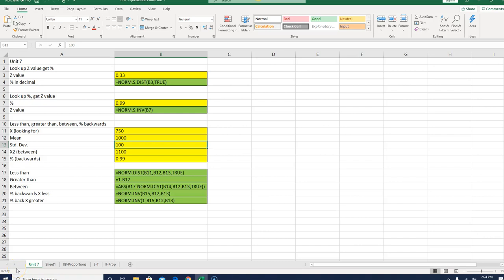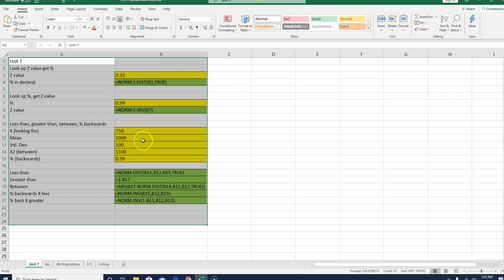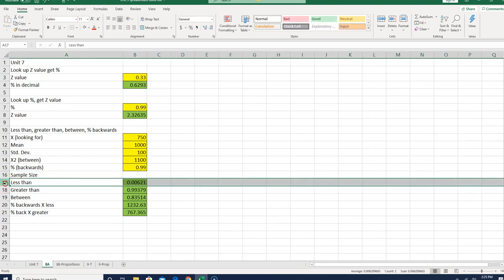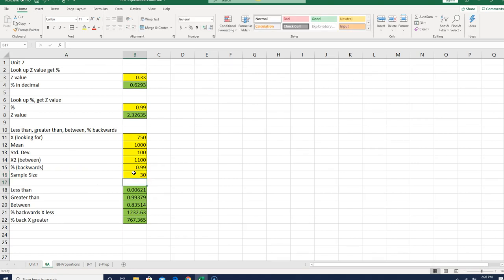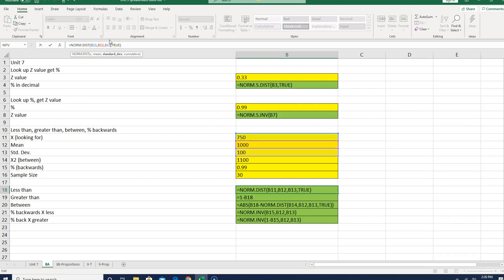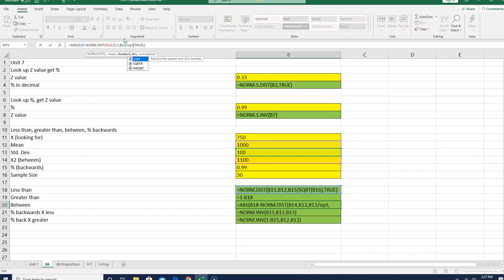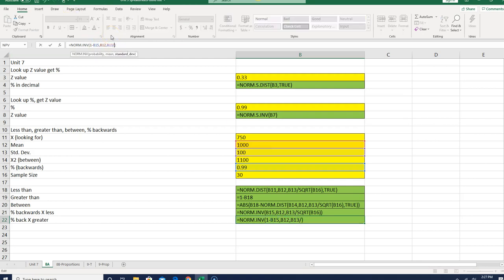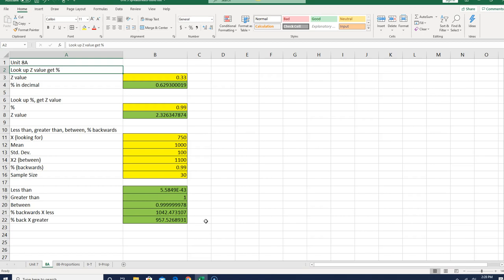Building 8A Spreadsheet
Build spreadsheet to solve problems relating the normal distribution of sample means